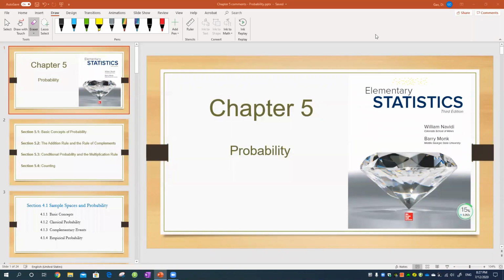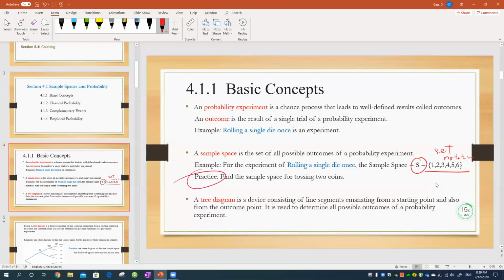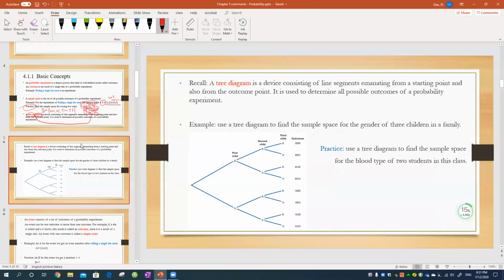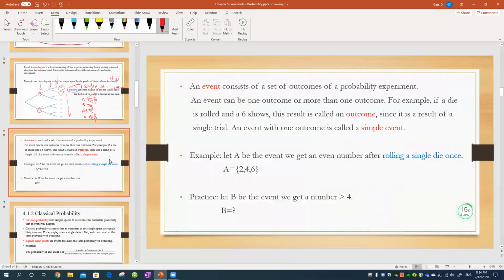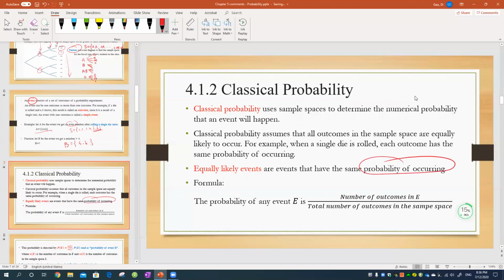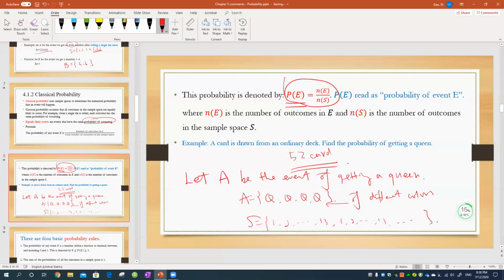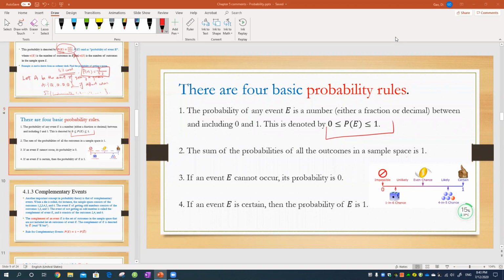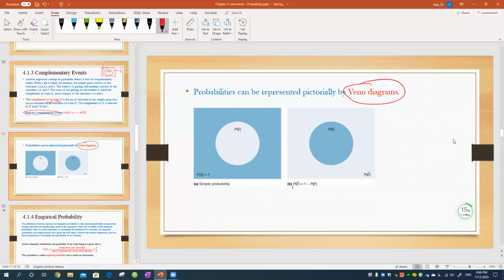3379 Chapter 5 part 1